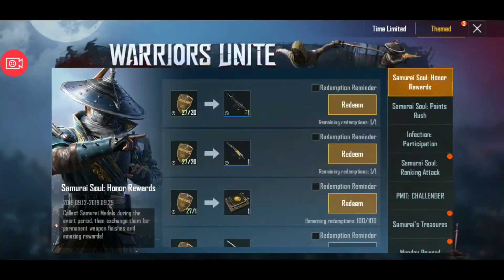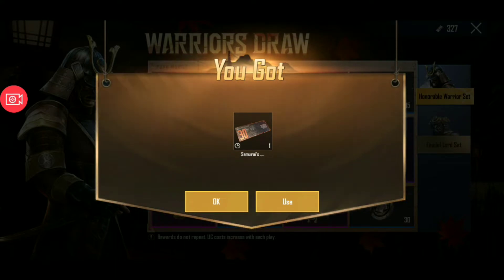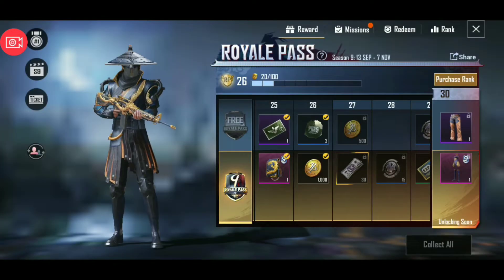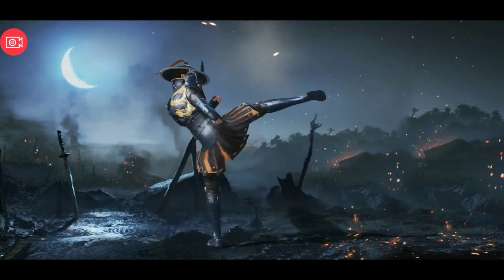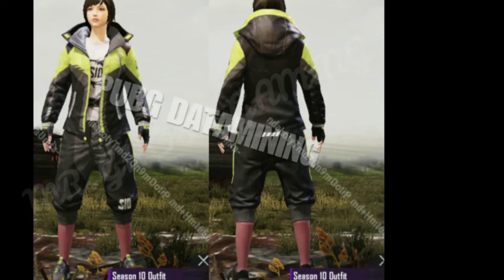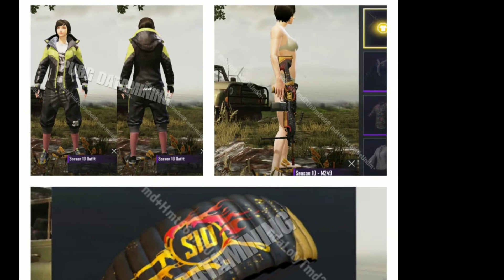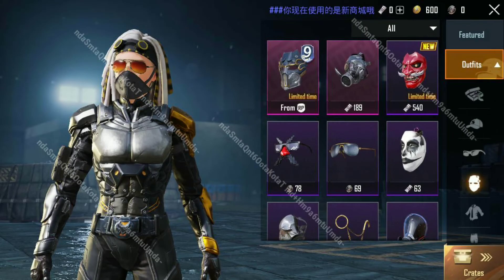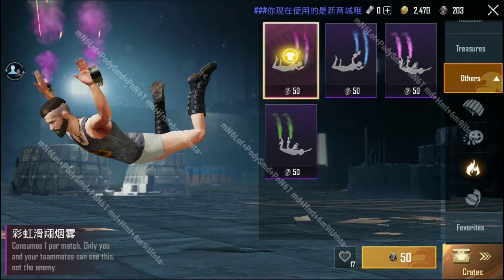PUBG MOBILE SEASON-10 LEAKS| SECRET TRICK TO GET FREE RP CRATE SEASON-9